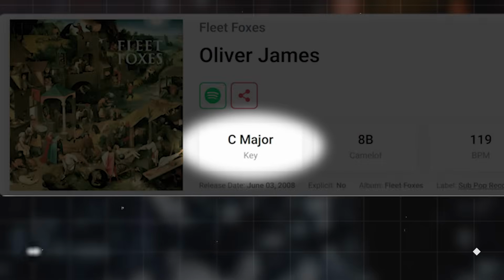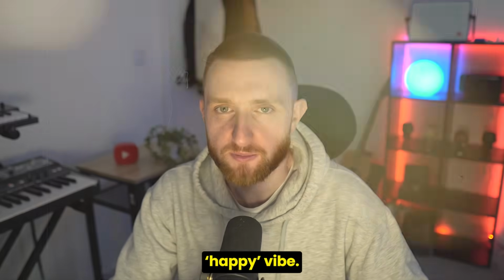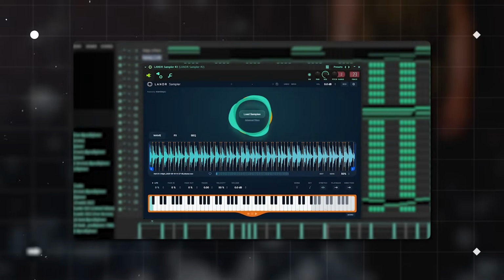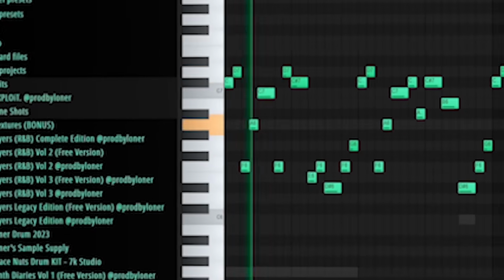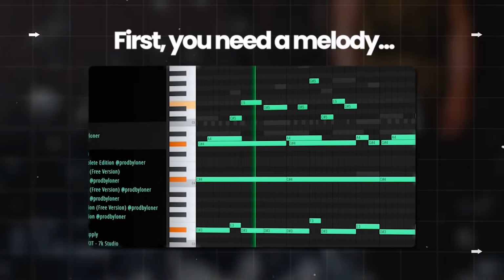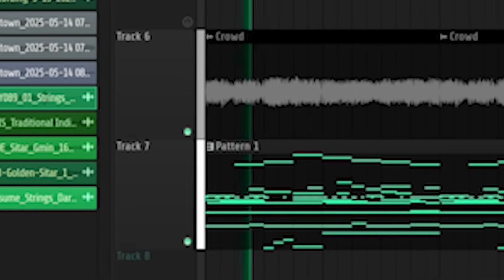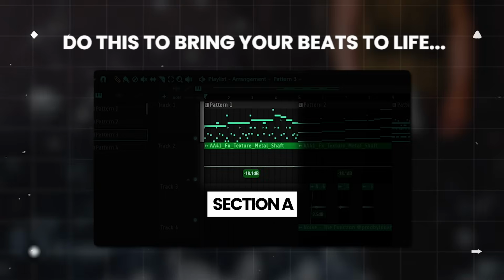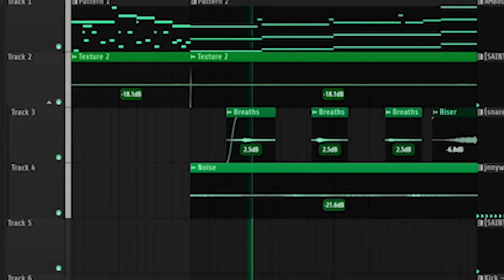Travis Scott’s 'OWL PHARAOH' techniques are CRAZY!?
in this video, i looked at Travis Scott's Owl Pharaoh production to see how it still influences his music today. enjoy!

00:00 - 00:22 Intro
00:23 - 02:36 1. Major Doesn't Mean Happy
02:37 - 02:57 LANDR
02:58 - 04:29 2. Melody Manipulation
04:30 - 05:52 3. Travis' Forgotten Sound
05:53 - 06:58 4. World Building
06:59 - 07:21 Final Beat :)